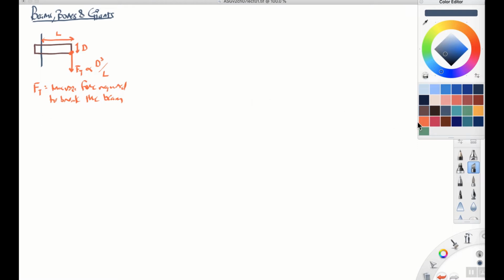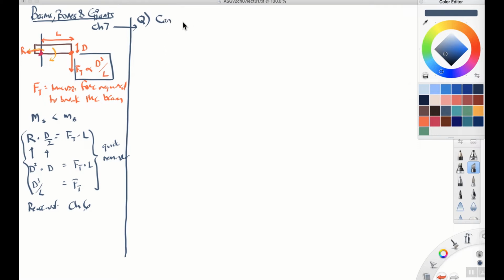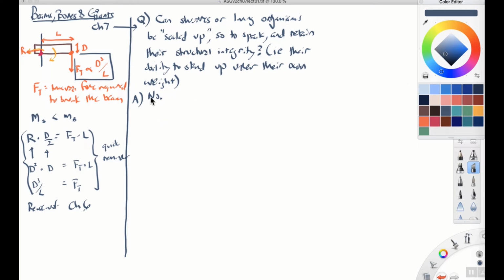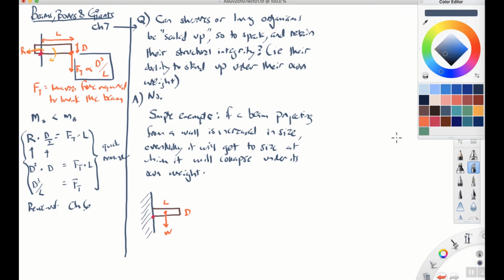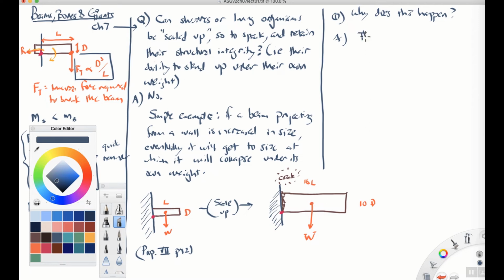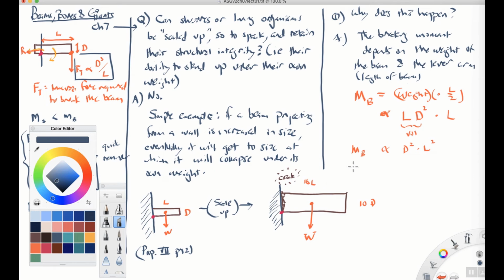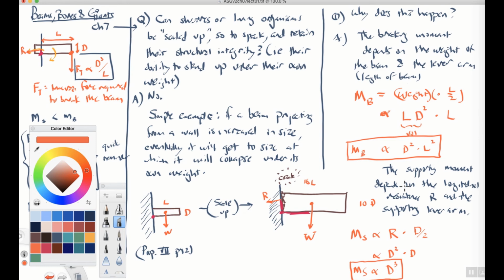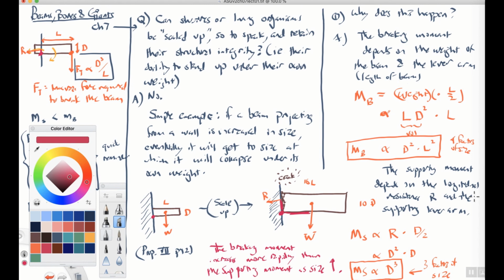Beams, bones and giants (ASGv2Ch07Lect01)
Can built structures (like sailing ships) or living organisms (like insects or trees) be "scaled up", so to speak, and still retain their "structural integrity"---that is: their ability to stand up under their own weight?

Galileo says "no".  In this lecture, we explore Proposition VII of the Second Day of Galileo's Dialogues between Salviati, Sagredo and Simplicio.